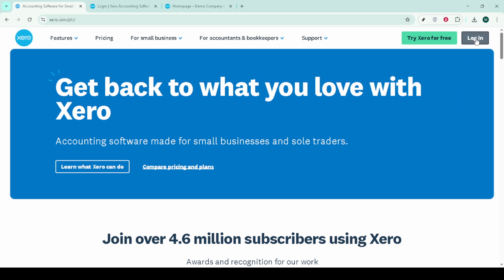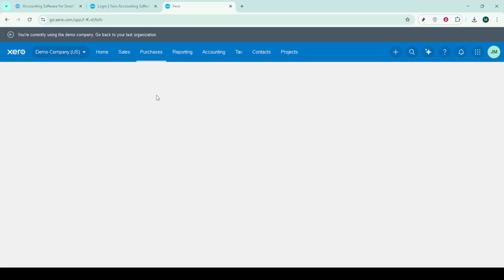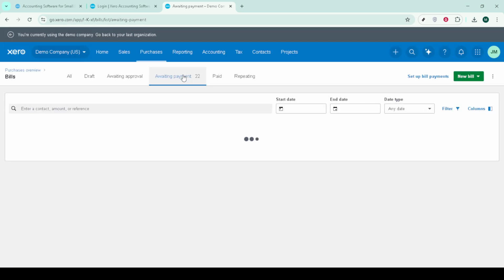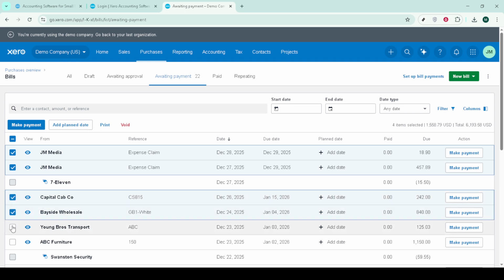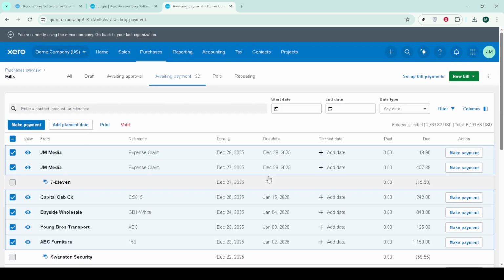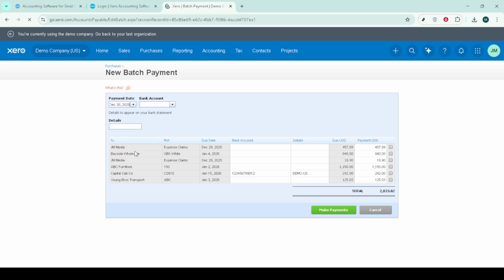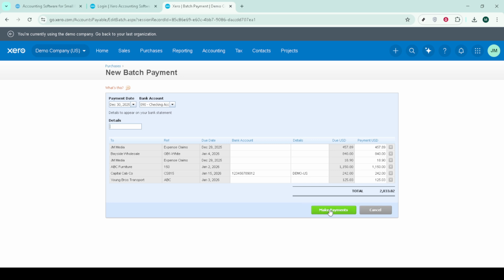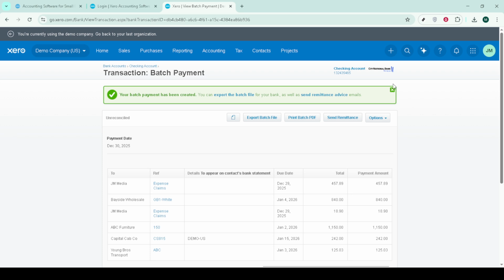How to Create a Batch Payment to Pay Multiple Customers in Xero [Full Guide 2026]